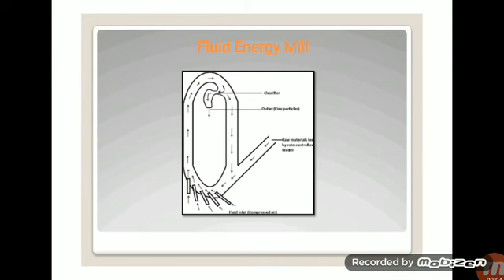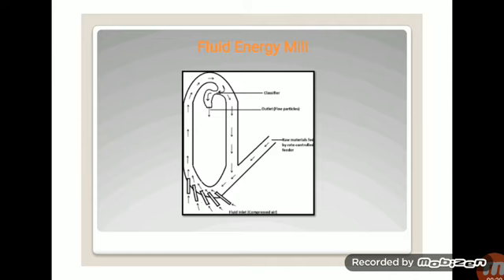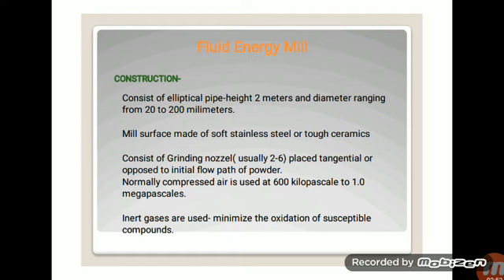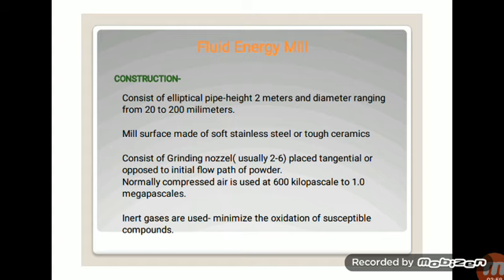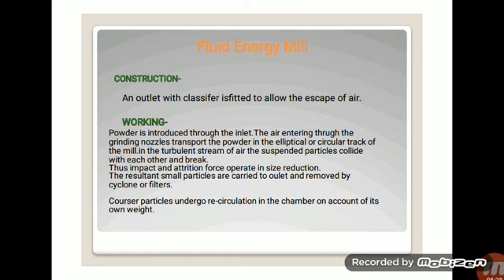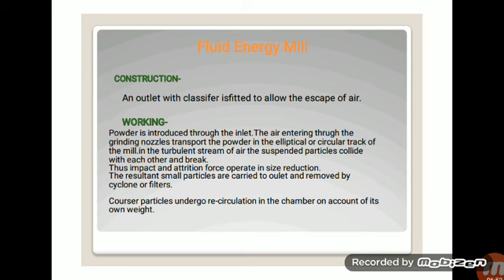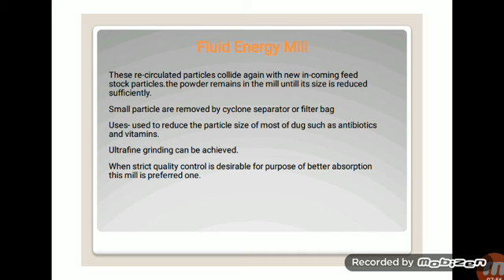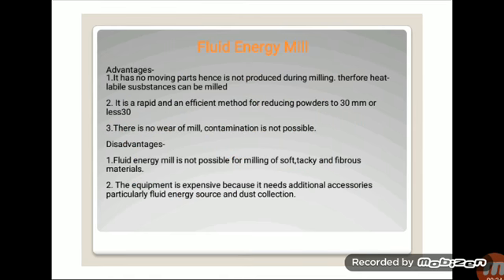Fluid Energy mill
Ultra fine Grinder, Micronizer or Jet Mill